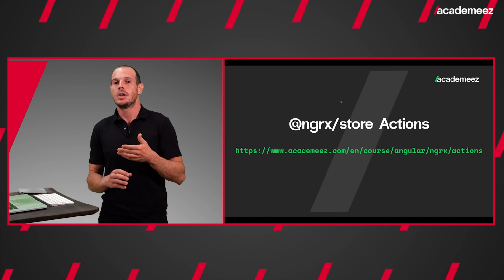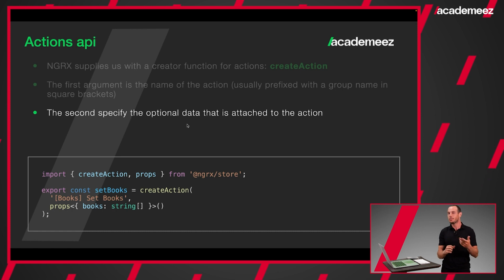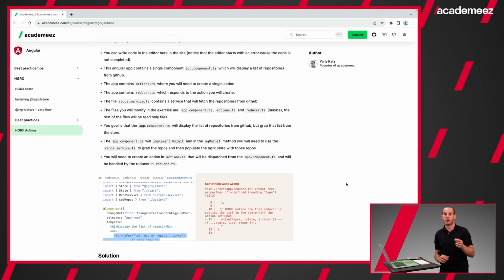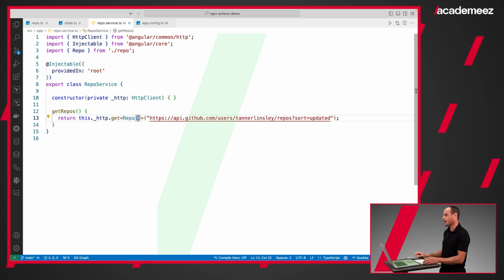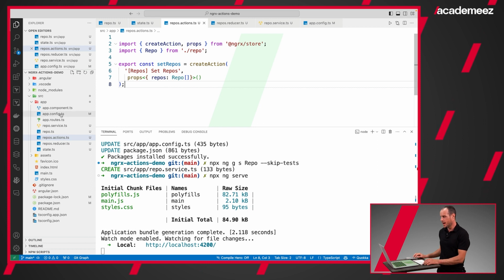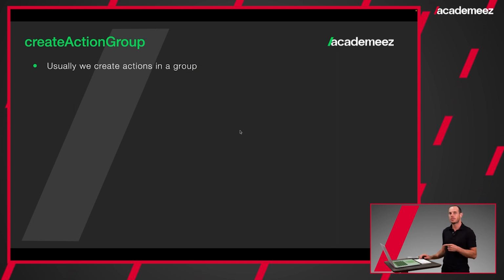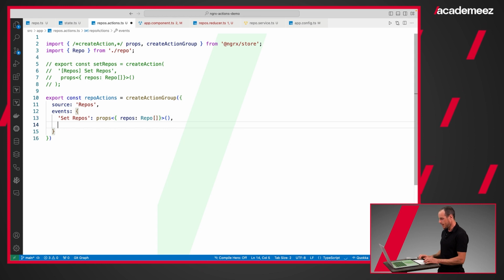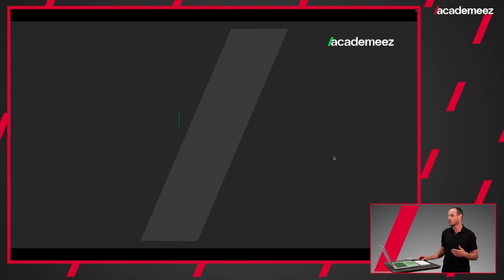Angular NGRX Actions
Coding exercise on creating NGRX actions (Angular).
In this lesson we will learn how to create actions in NGRX using the createAction function and the createActionGroup function.

00:00 How this coding exercise works
 02:20 What are NGRX Actions
03:10 createAction
05:58 First exercise createAction
22:07 createActionGroup
23:45 student exercise createActionGroup
30:03 Summary